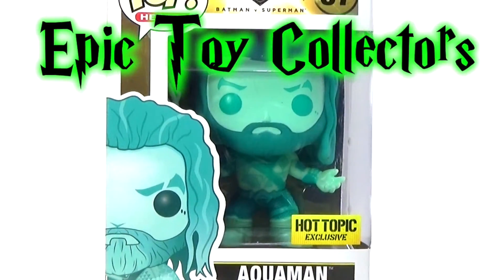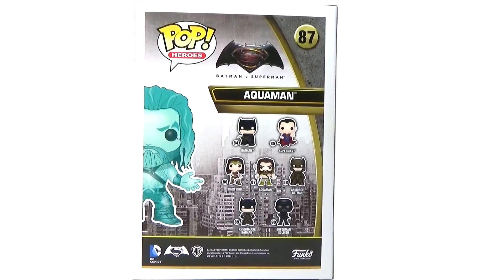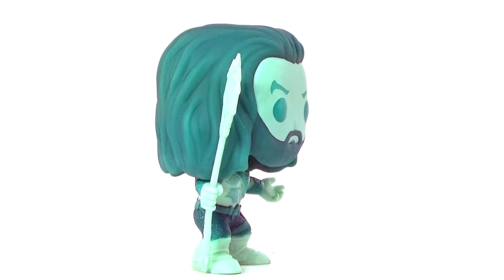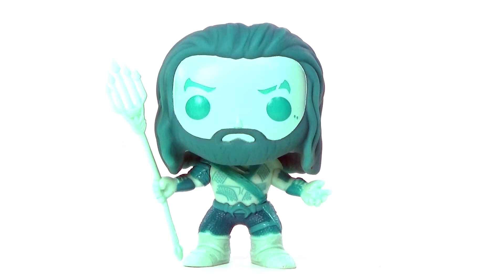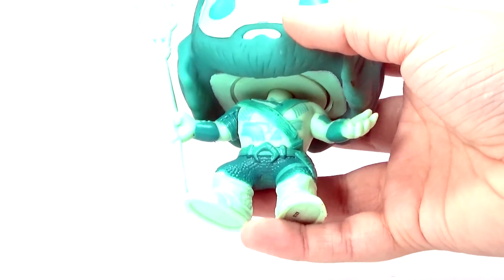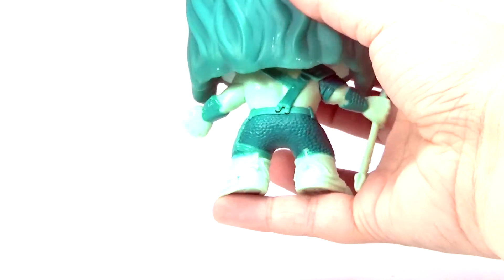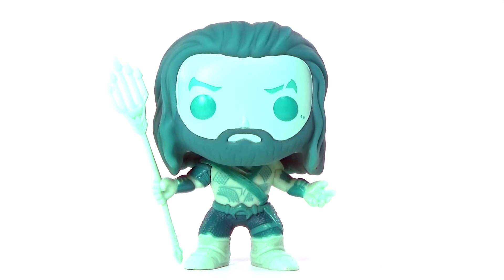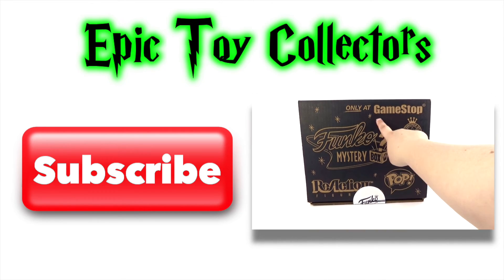Hot Topic EXCLUSIVE Aquaman Funko POP! Batman v Superman Dawn of Justice Review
More Funko POP! Vinyl Reviews

Underwater Aquaman Funko POP! vinyl is a Hot Topic exclusive based on the upcoming Batman v Superman Dawn of Justice movie.